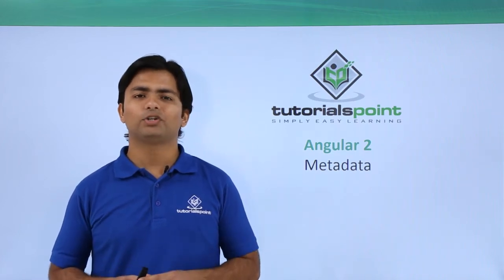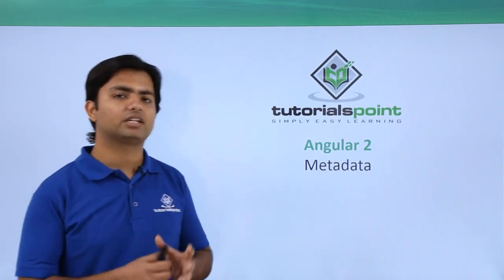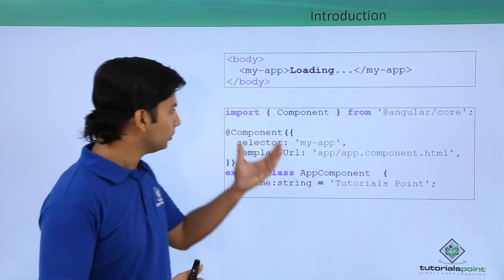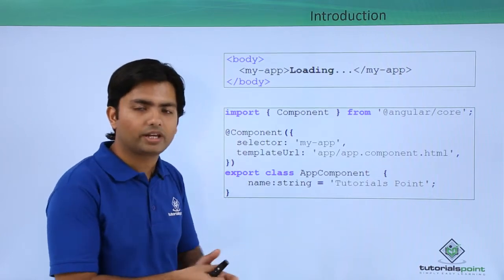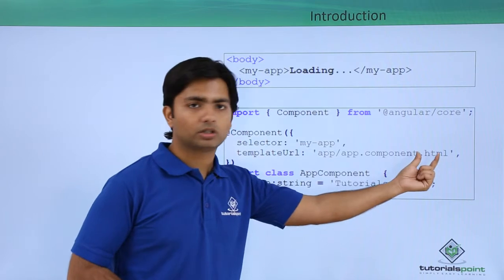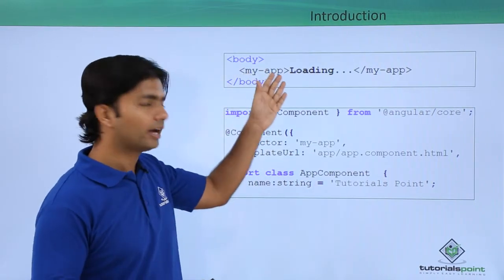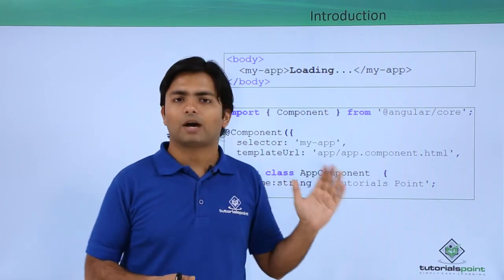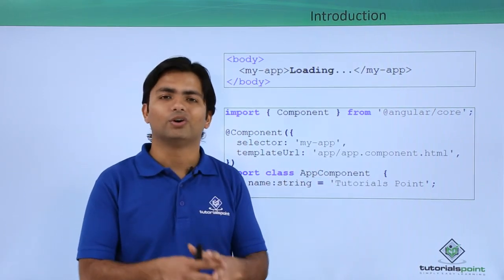Angular 2 Metadata | Angular 2 Training | Tutorialspoint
Angular 2 Training for Beginners. In this tutorial, you'll learn about Angular 2 Metadata.